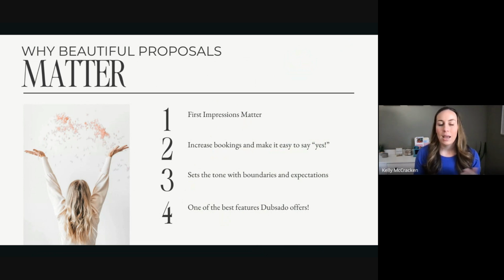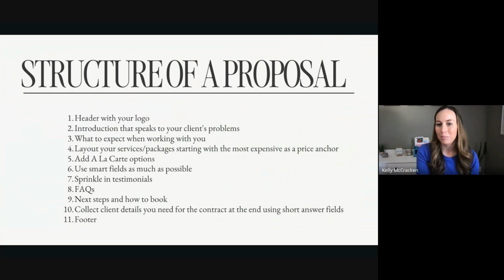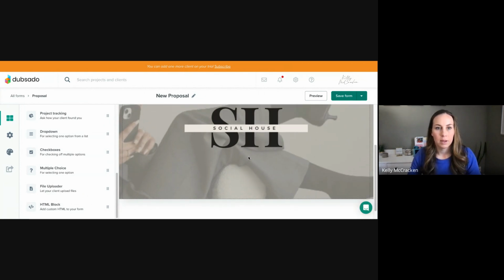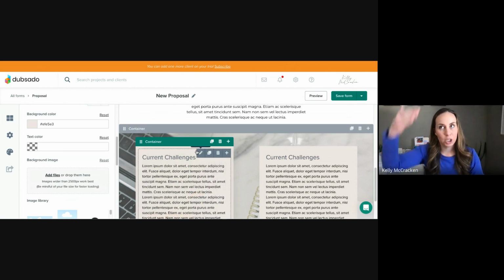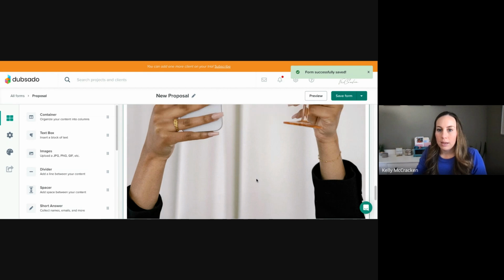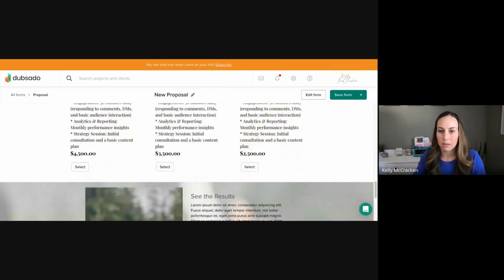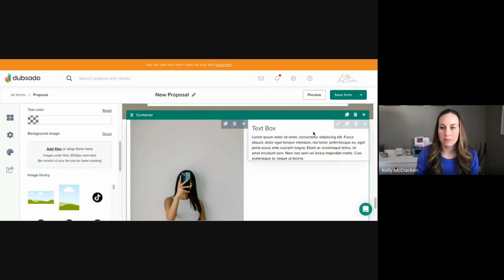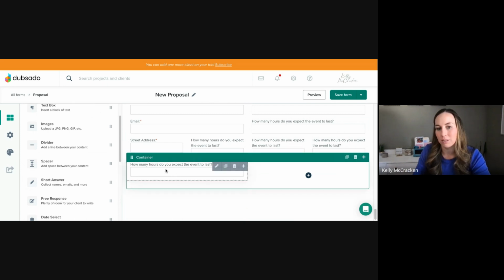Learn to Create Beautiful Proposals in Dubsado That Convert Clients & Look Great on Mobile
Missed the live workshop? No problem! In this replay, I walk you through the step-by-step process of creating a proposal in Dubsado that streamlines your client onboarding process while making it easy for clients to book you.

Learn how to:

Set up custom proposals that include a set deposit and a clear payment plan.

Combine your contract, invoice, and proposal into one seamless process.

Automate the booking workflow for a polished, stress-free client experience.

This workshop is packed with actionable tips to help you save time, impress your clients, and simplify your business operations.

If you’re ready to take your proposals from basic to professional, this replay is exactly what you need. Hit play and start creating proposals that work for you!